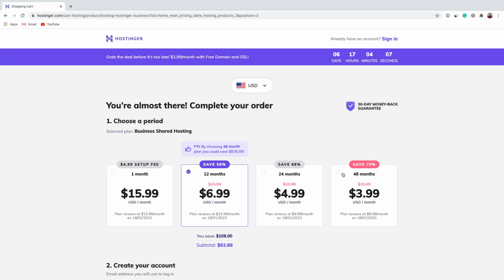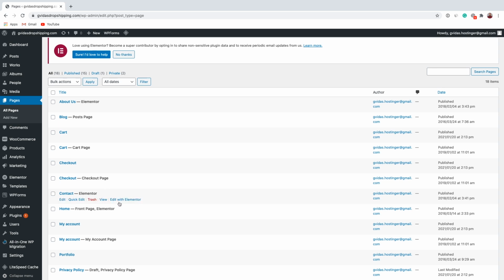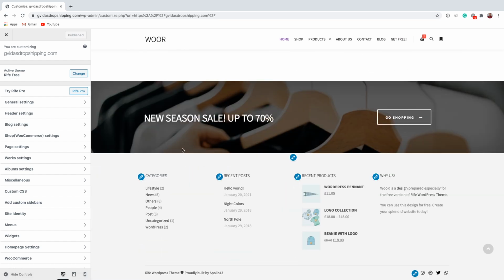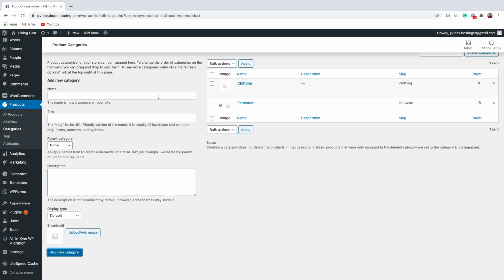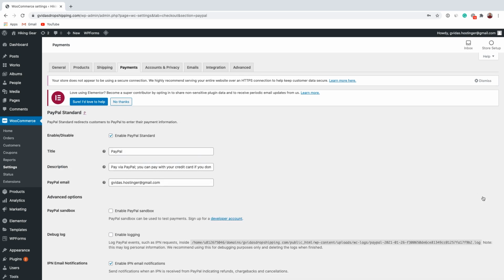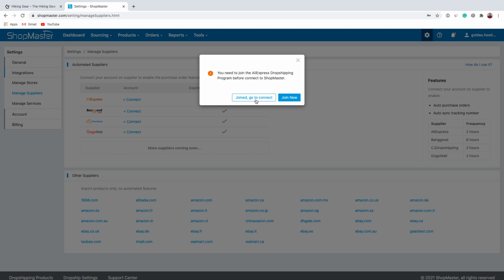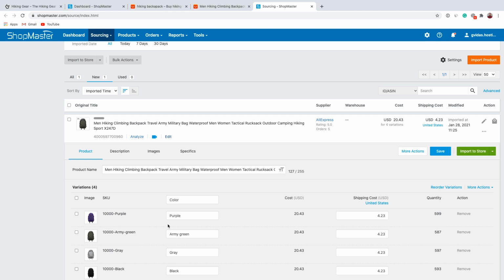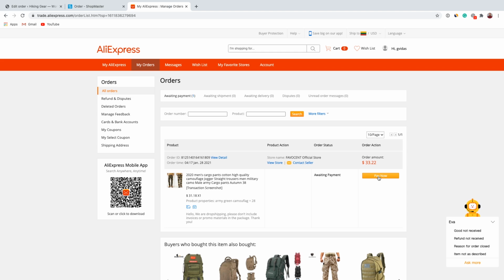Dropshipping tutorial: How to create a low budget store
Learn how to create a dropshipping store and start your business with Hostinger web hosting

In this video tutorial, you’ll learn how to create a dropshipping store without large investments. You don’t need any prior knowledge – this tutorial will help both beginners and experienced WordPress users. Simply follow the steps and your dropshipping store will be ready within an hour.

📌 Handy links

⭐Follow Us⭐

🕒 Timestamps
00:00 - Introduction
01:09 - Web Hosting Setup
04:49 - Installing a WordPress Theme
06:37 - Creating Important Pages
13:17 - Editing the Footer
18:30 - Customizing the Theme
19:45 - Product Categories and the Main Menu
24:33 - WooCommerce Settings
32:44 - Adding the Dropshipping Function
40:03 - Adding Products and Fulfilling Orders
47:41 - Conclusion

Dropshipping is an order fulfillment method that does not require keeping products in stock. This is a great business model for beginners as it doesn't require any large investments, and you don’t need to worry about inventory management or order delivery.

When you’re dropshipping, you’re just reselling products from another supplier on your dropshipping store. For example, you found a product on AliExpress that costs $5 and you sell the same item on your dropshipping store for $15, which leaves you with a profit of $10.

Even though the eCommerce industry is quite saturated, there are still many opportunities for new dropshippers to get a share of the market.

▶ Creating your dropshipping store using WordPress and WooCommerce.

In this tutorial, you will learn how to create a dropshipping store using WordPress and WooCommerce.

▶ Add dropshipping functionality.

While you can create an online store using WordPress and WooCommerce, to have a fully functioning dropshipping store you will need a dropshipping tool.

Using a dropshipping tool, you will be able to import products from AliExpress and other suppliers with a few clicks.

Most tools also let you fulfill orders automatically so that you won't need to place orders manually, allowing you to focus on your store's marketing.

Who should follow this "how to make a dropshipping website" tutorial:

▶ Everyone who wants to learn how to create a dropshipping store.
▶ Everyone interested in learning how to make money online.
▶ Everyone who wants to start their business with low startup costs.

▶ If you have any questions, don’t hesitate and join our Facebook group for more help